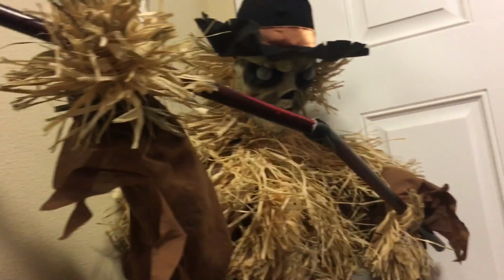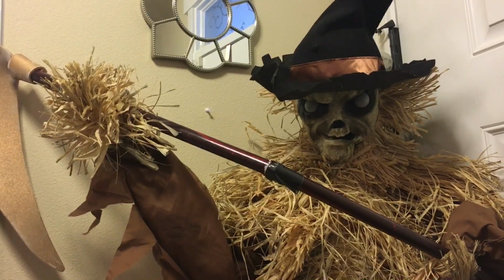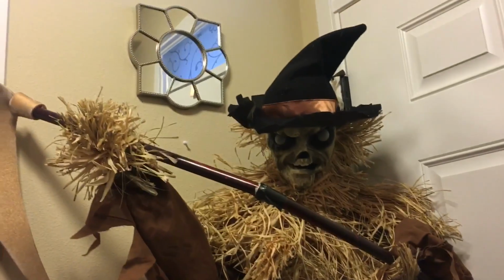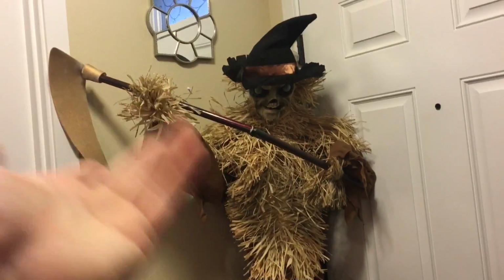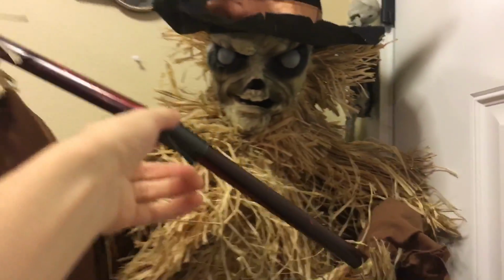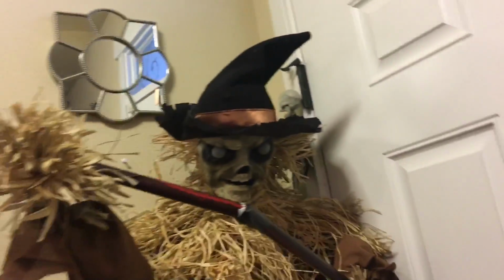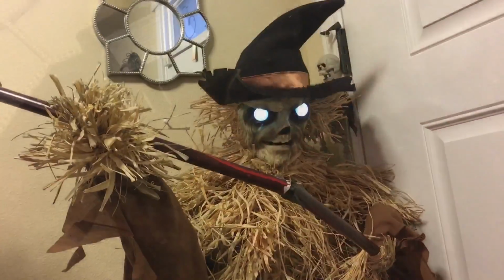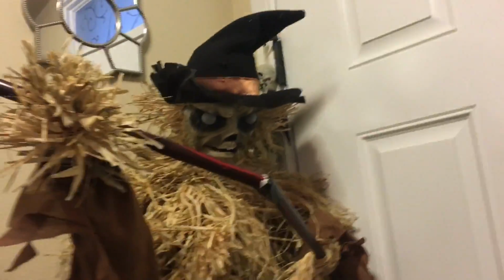The Harvester Animatronic Review - Spirit Halloween 2014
CountTober Day 25! 6 days til Halloween!!! In this CountTober special, we will be reviewing The Harvester from Spirit Halloween!

Halloween is 24/7 on Halloween Haunter